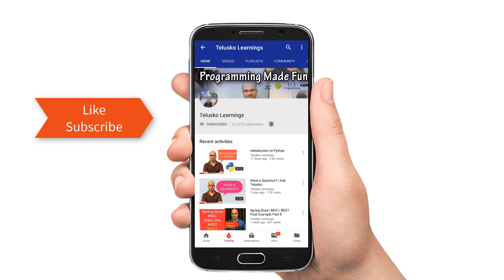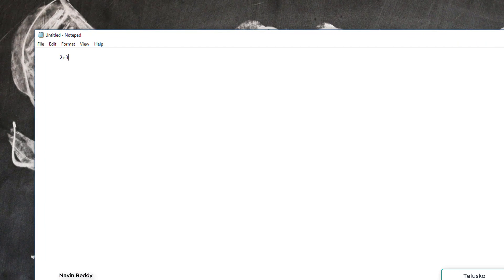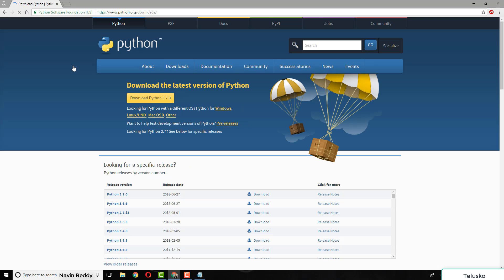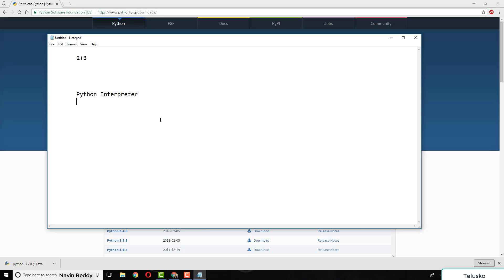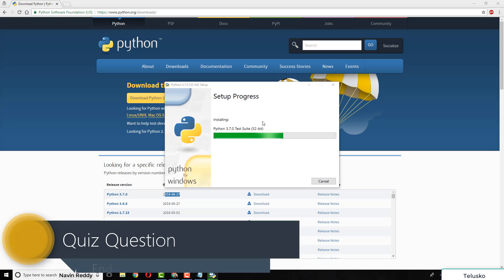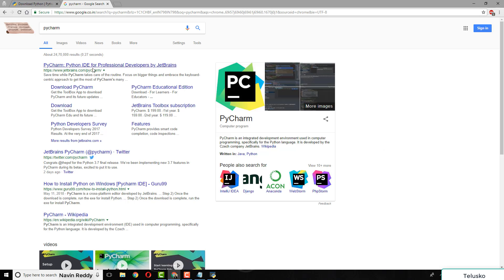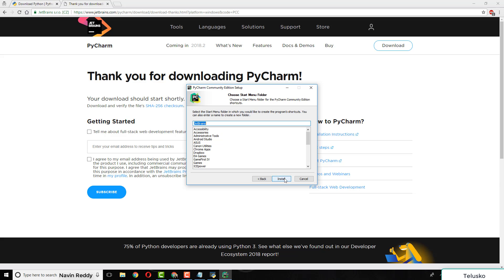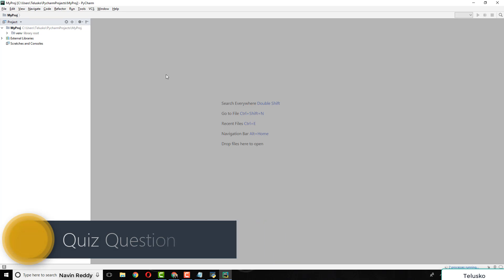#2 Python Tutorial for Beginners | Python Installation | PyCharm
In this video we will see :
- Download and install Python interpreter
- Download and install PyCharm IDE
- Simple code in command prompt
- Create project in PyCharm

Python is interpreted language so we need to install Python interpreter.

We will install interpreter from official website of python

IDE is require to write, compile, debug and run the code

There are multiple IDEs for python.
We will use PyCharm

We will write sample code in command prompt

Download and install PyCharm

Create new project in PyCharm